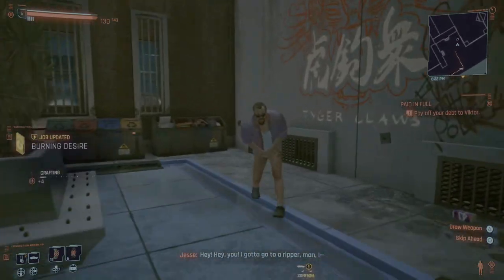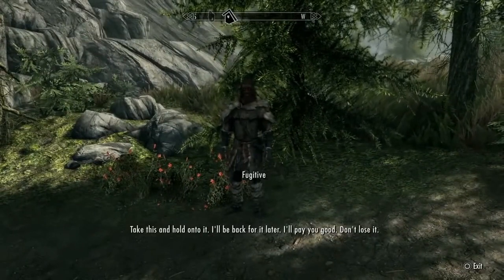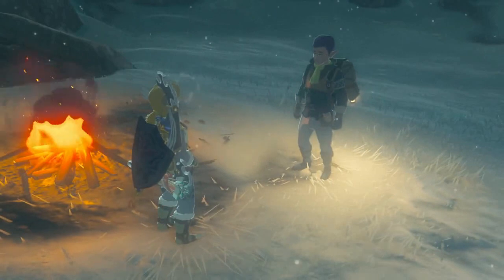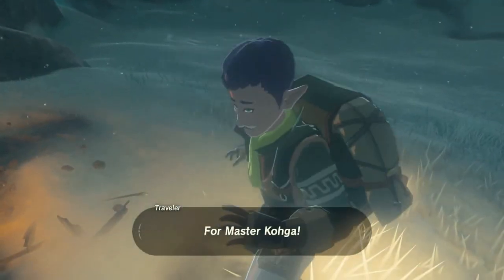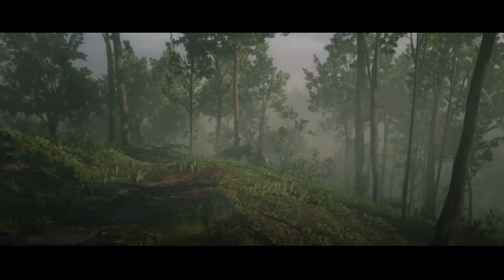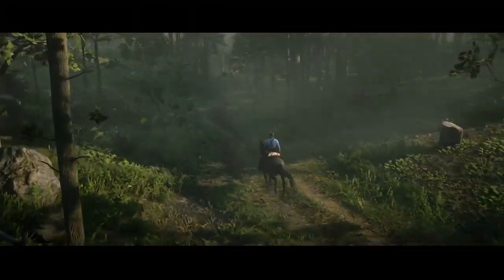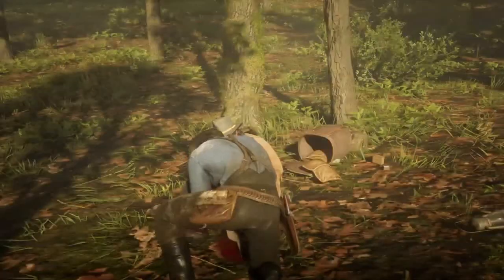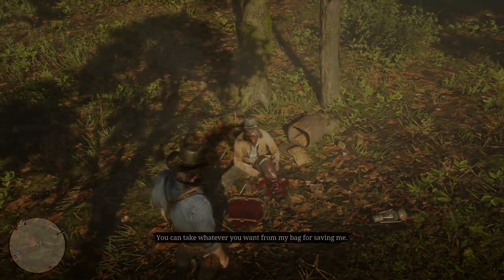Mastering Points of Interest: Design Tips from Top Games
In this video, we go over points of interest, random encounters, landmarks, or whatever you want to call them!
We go over examples of well-established games like Red Dead Redemption 2 and how they used them as well as some flaws in their implementation.

MUSIC
SynetraX - Clear Mind